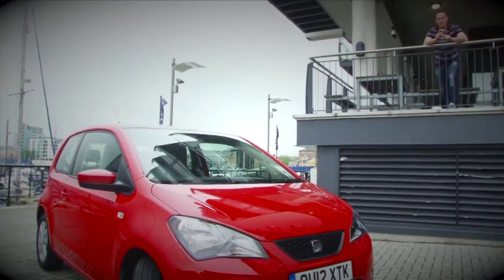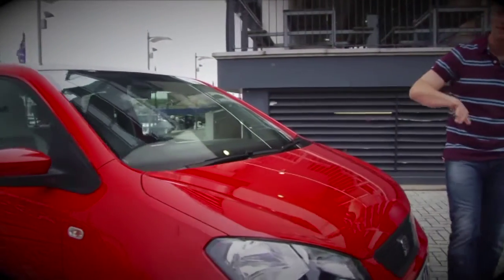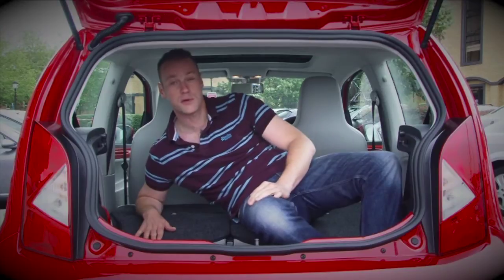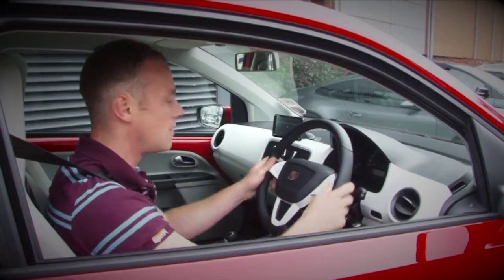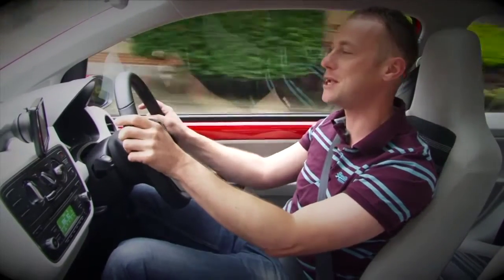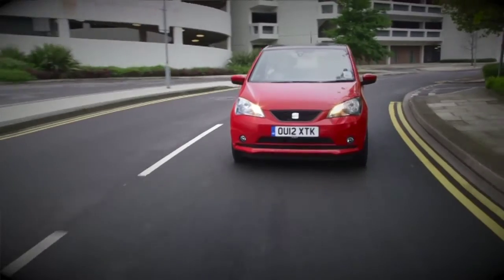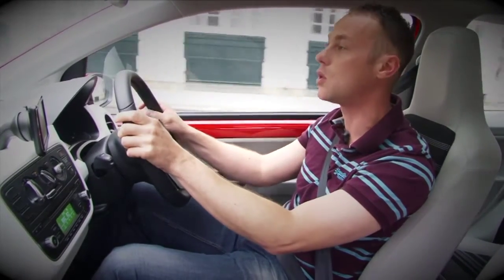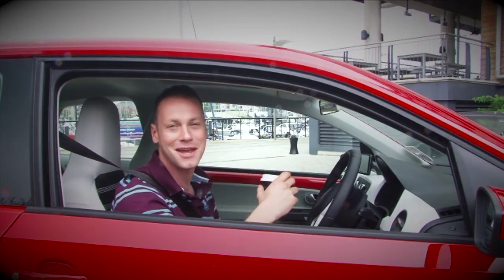Charlie Butler-Henderson's Review of the SEAT Mii